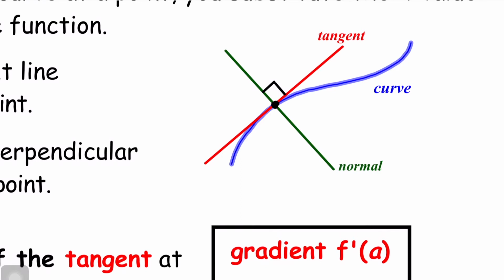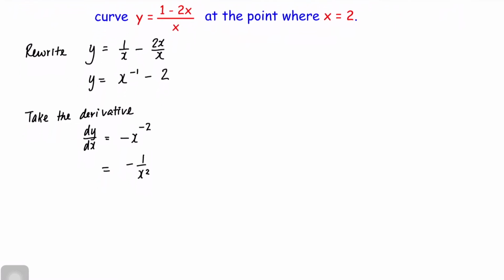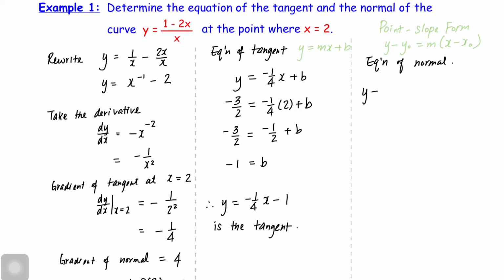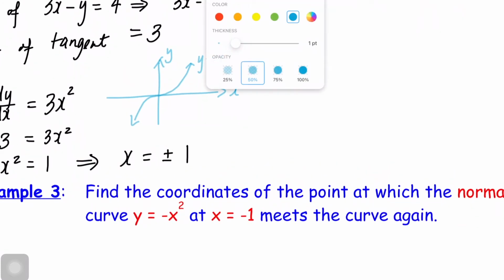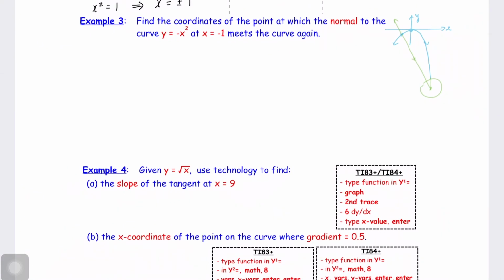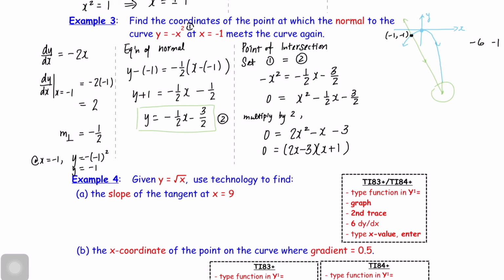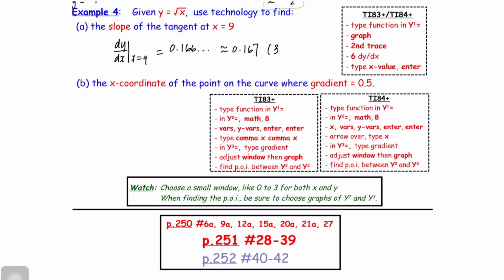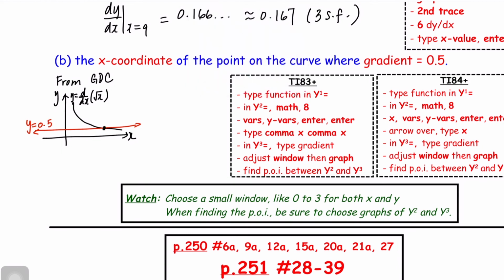9D - Tangents and Normals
IB Mathematics Analysis and Approaches (SL)